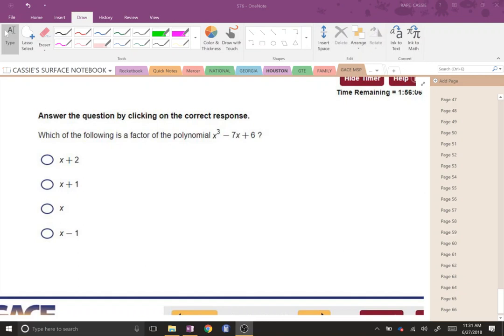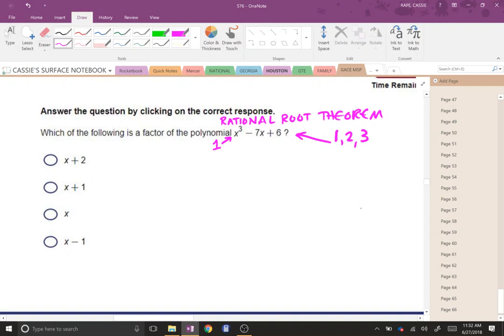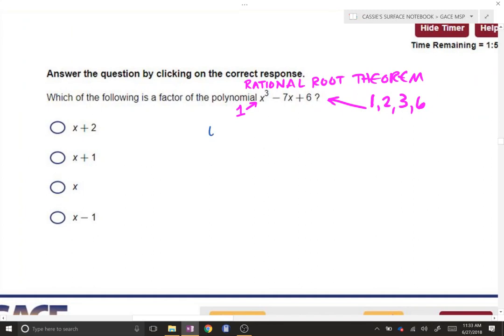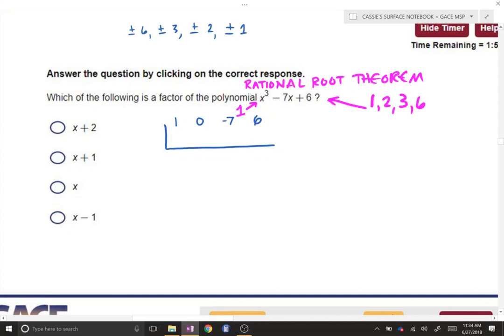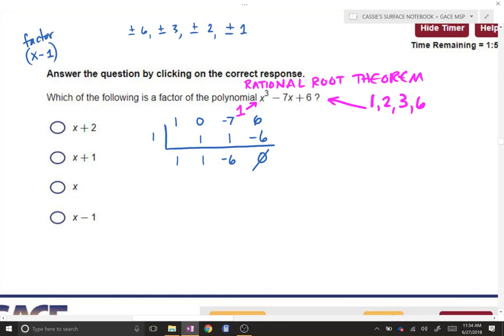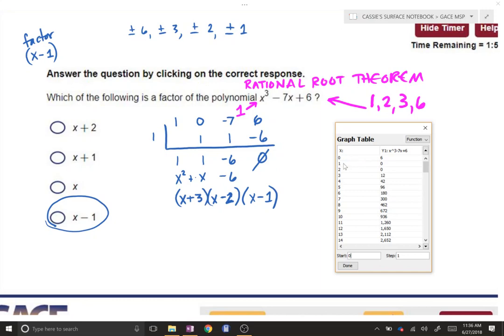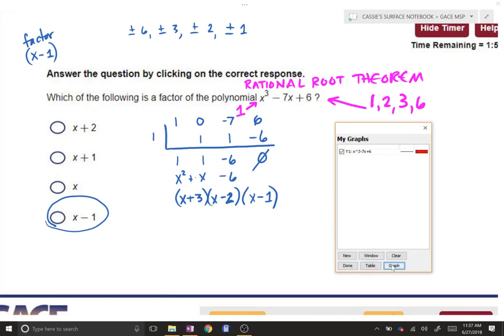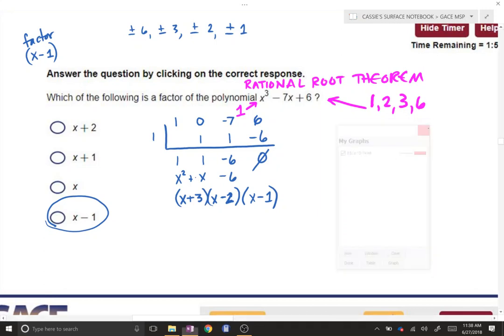022 ETS Practice Test #18